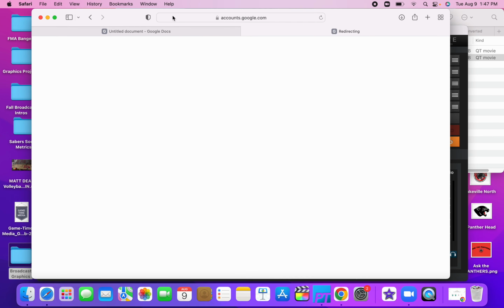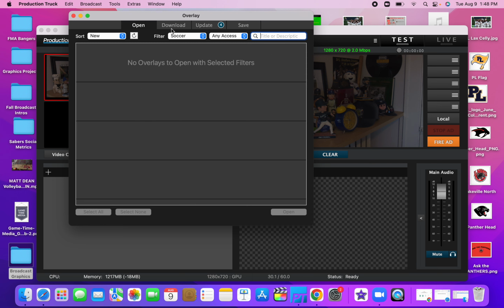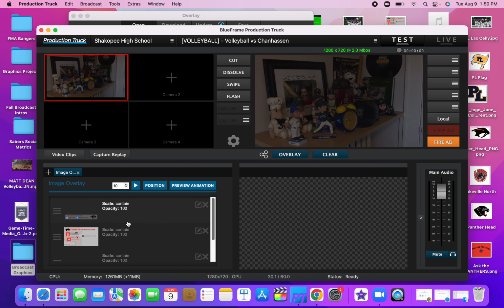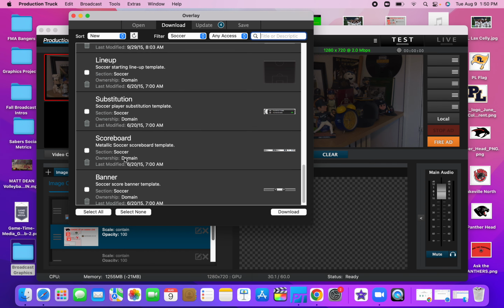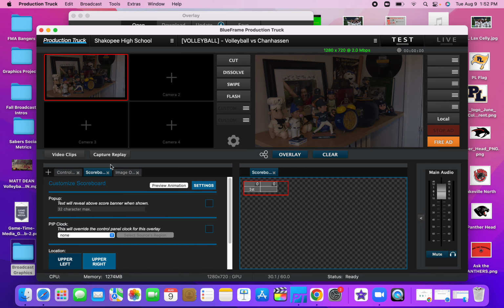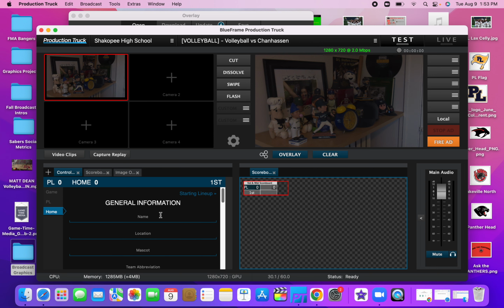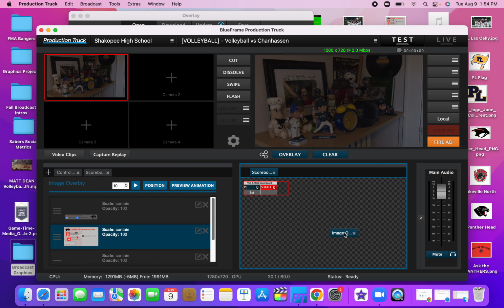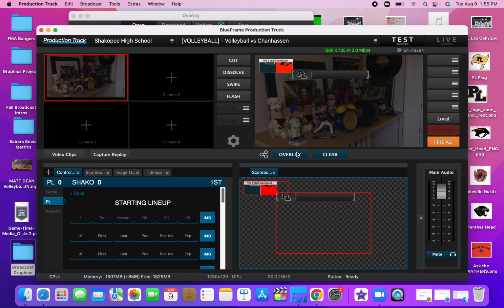4 Setting Up Soccer Game